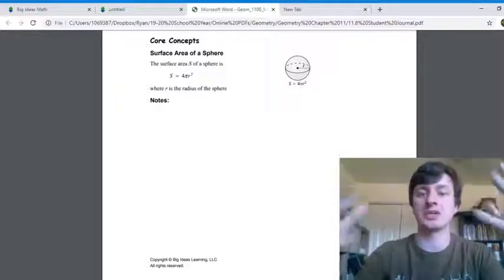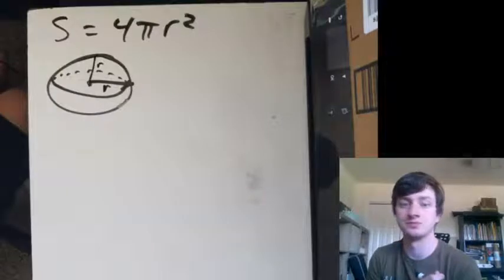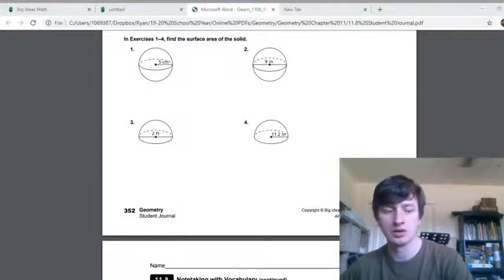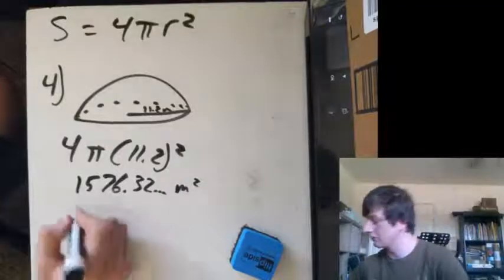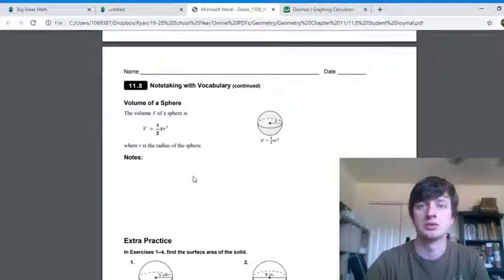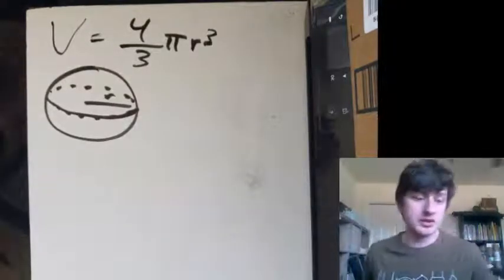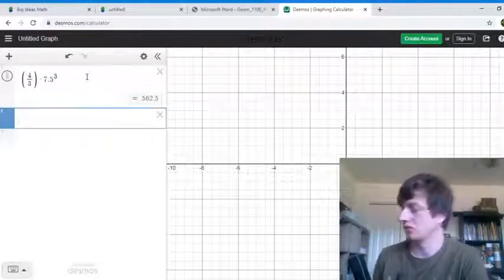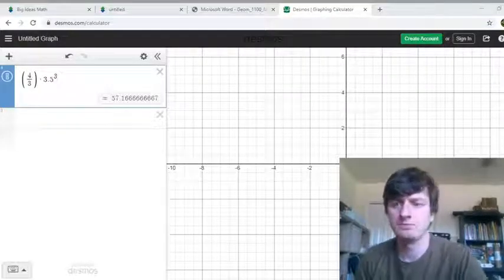Ryan Martens Live Stream